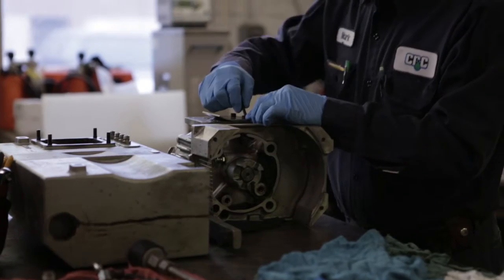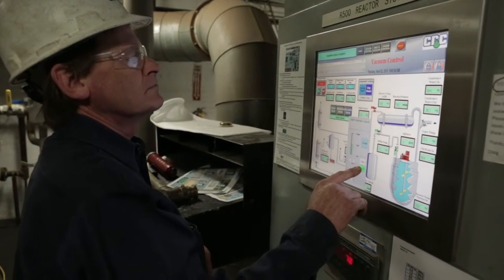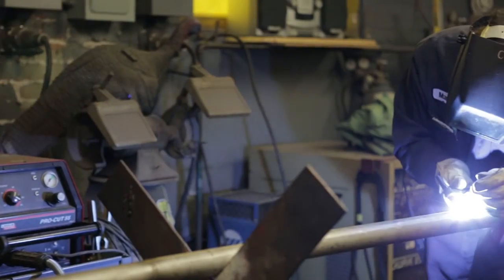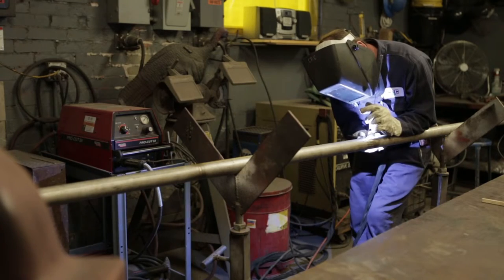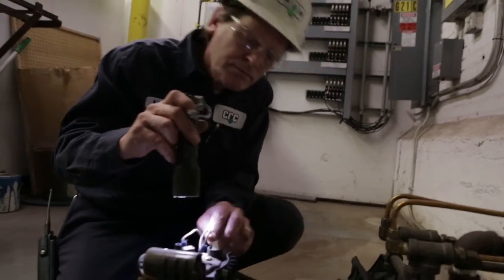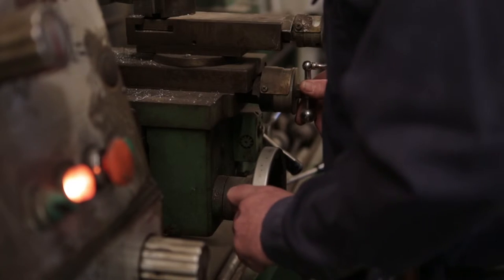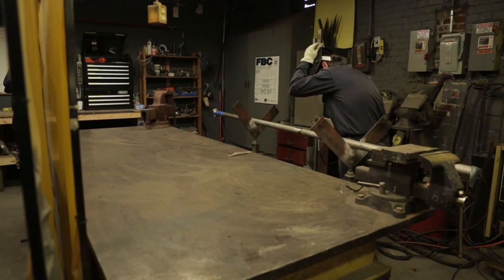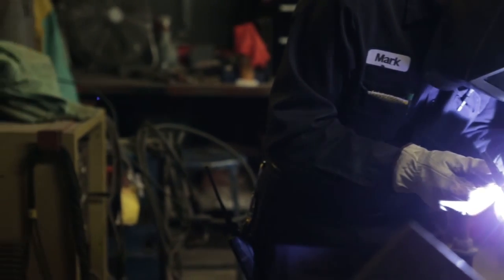Multi-craft Maintenance Technician - Career Connections - WOSU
A multi-craft technician works on many different tasks during the day.  This video takes you to Capital Resin Corporation, a chemical manufacturing company in Columbus that supplies other industries with products such as formaldehyde and resins. You will see the multi-craft technician troubleshoot and maintain electrical, mechanical, pneumatic and welding equipment—competencies he acquired and honed in earlier jobs.

Career Connections is a joint initiative among the Governor’s Office of Workforce Transformation, the Ohio Department of Higher Education, and the Ohio Department of Education. Senate Bill 316 requires career connections learning strategies be embedded in the Department’s model curricula. The goal is to give K-12 students opportunities to become more aware of career opportunities; learn of their interests, talents, and abilities; explore careers; and make academic and career plans for their future. For more information regarding Career Connections Initiative, follow this link:

To see more videos created by the Ohio Public Television stations for Career Connections, please follow the link to BEMC's YouTube

Educator materials for use in the classroom are available at Career Connections on PBS LearningMedia: